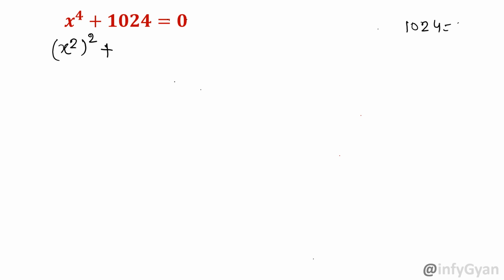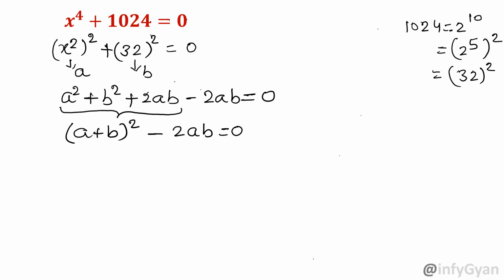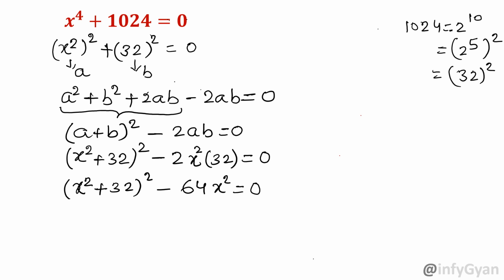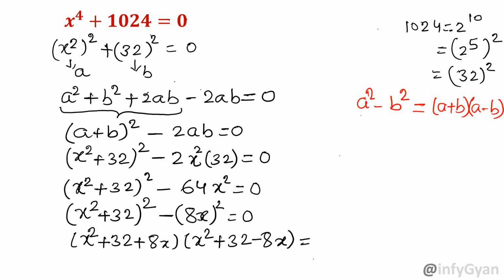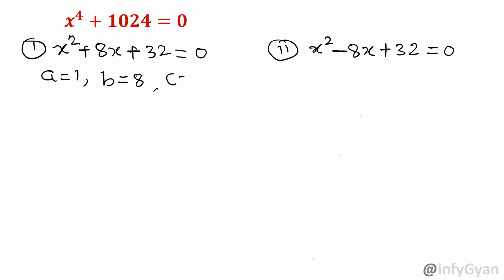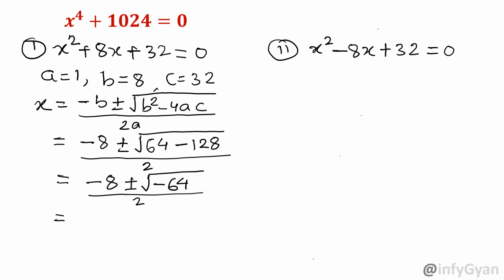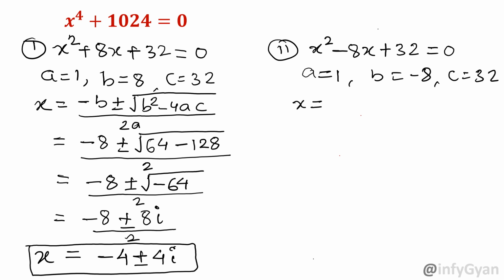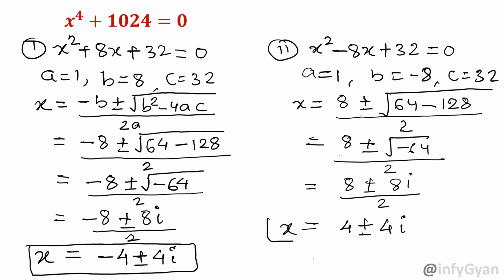Crack This Quartic Equation x^4 + 1024 = 0 : Math Olympiad Trick Unveiled!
Discover the secret behind solving the quartic equation x^4 + 1024 = 0 with this amazing Math Olympiad trick! In this video, we'll walk you through the step-by-step process to crack this challenging equation using Algebraic identities and manipulations. Whether you're a math enthusiast or preparing for a competition, this trick will surely impress you.

Topics Covered:
quartic equation
math olympiad question
math trick
quadratic equation
quadratic formula
Math Olympiad
Olympiad Exam
equation solving
algebra trick
algebraic identities
math competition
math tutorial

6 Key moments of this video:
0:00  Introduction
0:56  Algebraic identities
2:35  Difference of squares
3:15  Quadratic equations
3:55  Quadratic formula
4:25  Solving for x